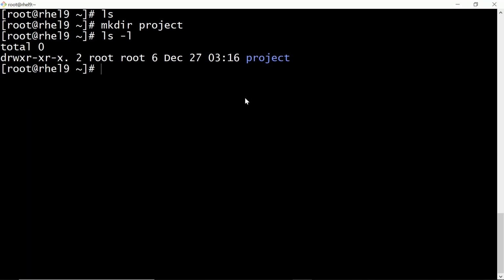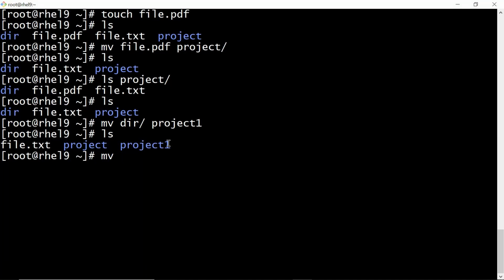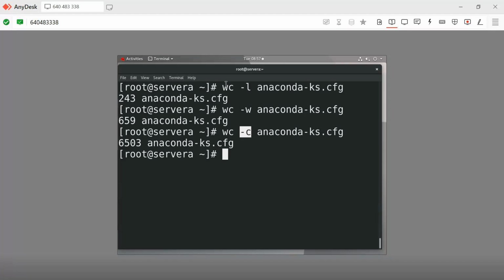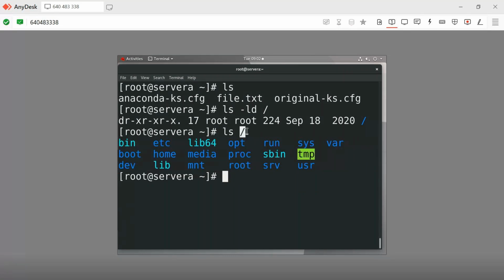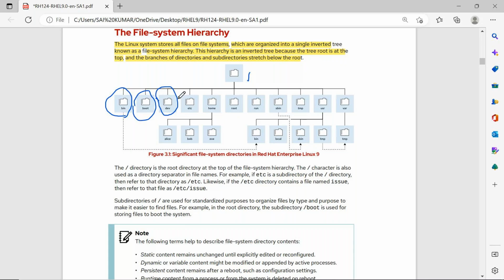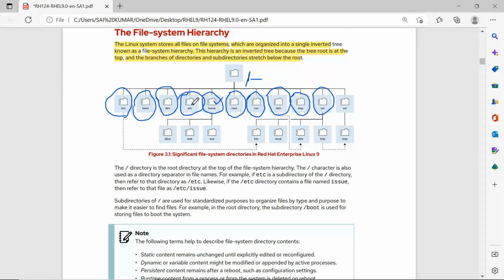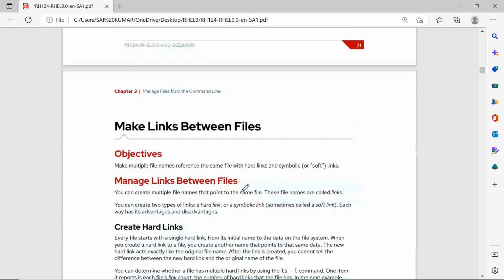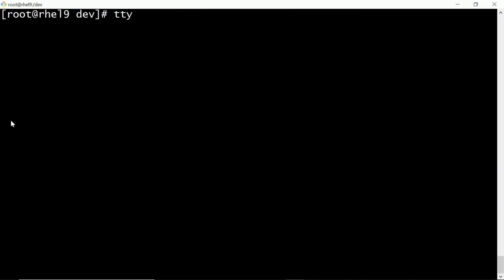Linux Basics Day 2 | Essential Commands for Beginners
Welcome to Day 2 of Linux Fundamentals Training!
In this session, we continue exploring Linux from scratch and learn essential commands required for real-time usage in system administration, DevOps, cloud computing, and cybersecurity.